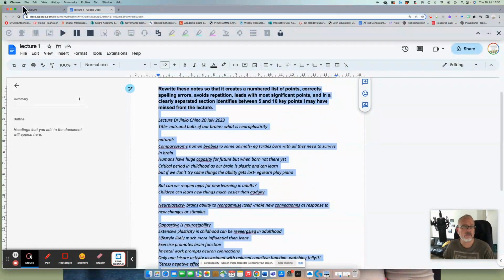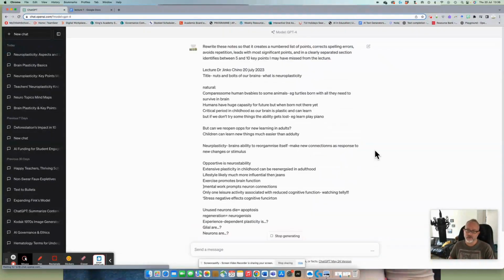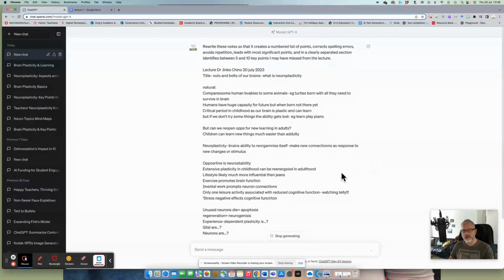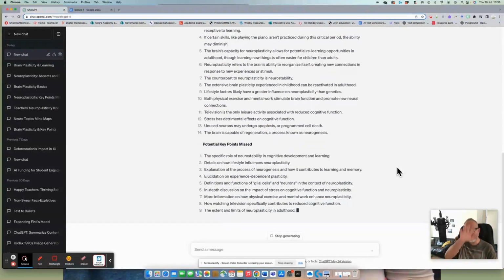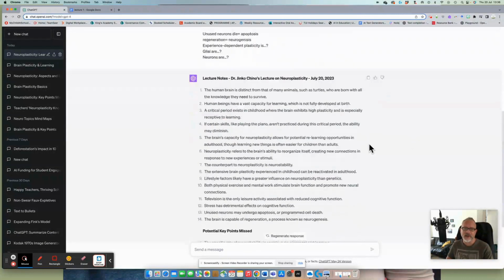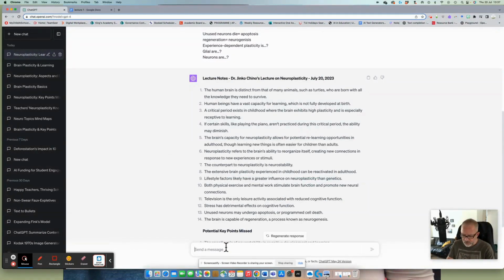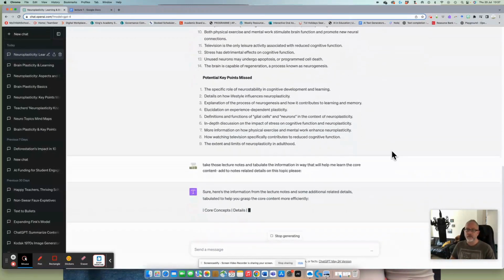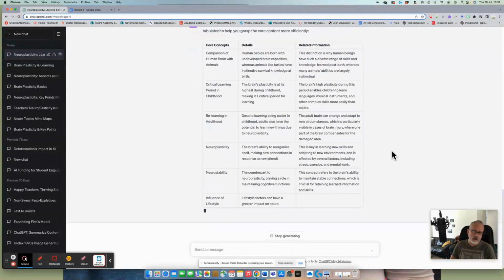Generative AI practicals: Making sense of lecture notes (with ChatGPT)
Generative AI, ChatGPT, Study Skills, Higher Education

In this video, Martin Compton explores one example of the potential of generative AI to enhance academic literacy among students and staff. Using notes taken from a (random- topic irrelevant) lecture on neuroplasticity, he demonstrates the use of ChatGPT (using GPT-4) to refine and streamline the information. The AI tool corrects errors, avoids repetition, and surfaces crucial points potentially missed during the lecture.

Martin then shows how AI can be utilised to repurpose the same content into different formats, catering to a variety of learning preferences. He emphasises the value of 'prompt engineering' as a way to instruct AI to organise information in a particular manner.

Please note: These videos are designed to start discussions about generative AI and to help evolve literacy in higher education contexts. Use of any named tool should not be seen as an endorsement. Ideas, provocations and approaches tested or demonstrated here do not necessarily reflect policies or shared perspectives within our host institution or department.  We acknowledge the broad ethical and sustainability concerns both established and emerging in relation to the growth of novel generative AI technologies and ongoing debates about training of large language models in terms of ownership of data.

For prompts, formatted transcript and outputs see post with same title on mcompton.uk